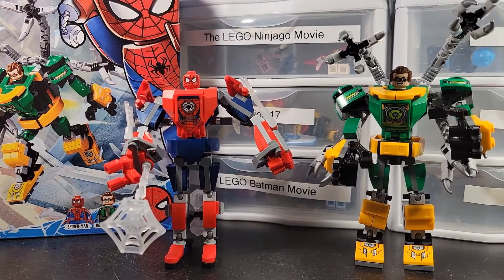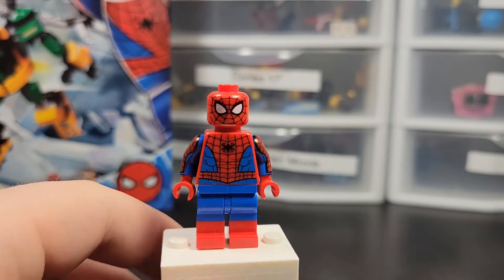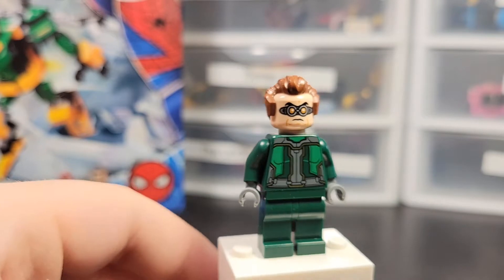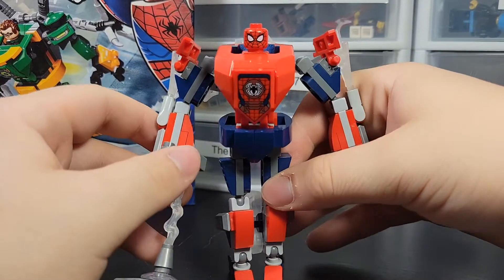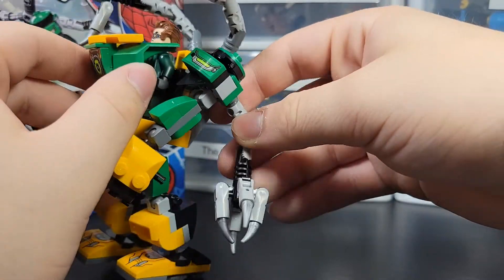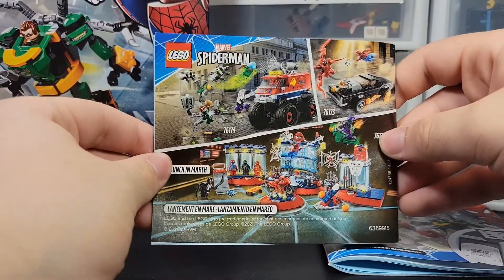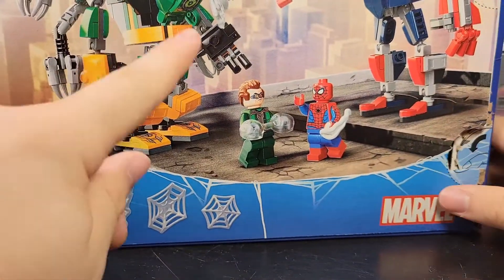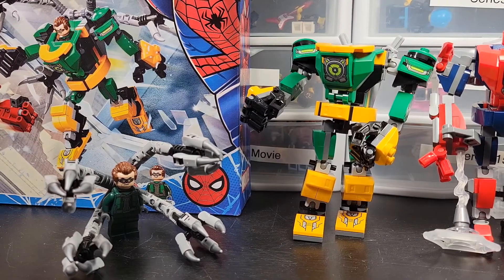LEGO Marvel 76198 Spider-Man & Doctor Octopus Mech Battle Set Review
Here's all of my other socials